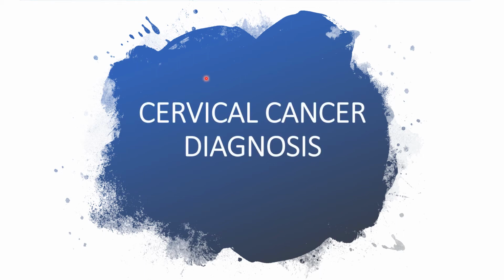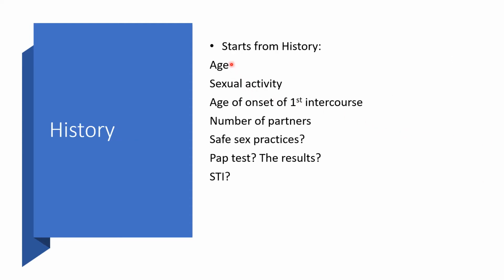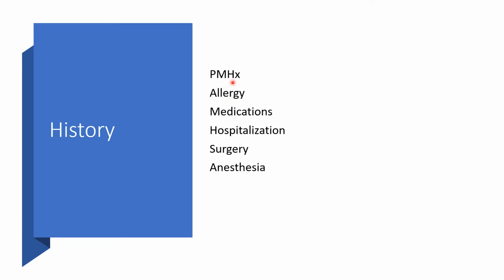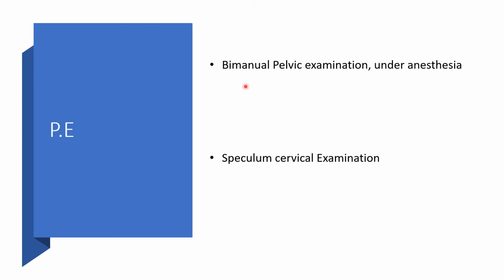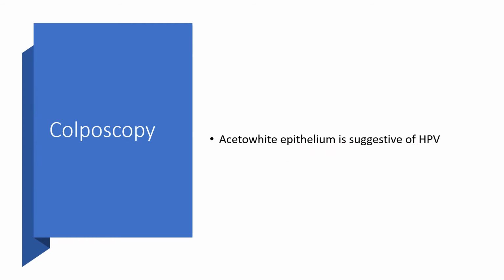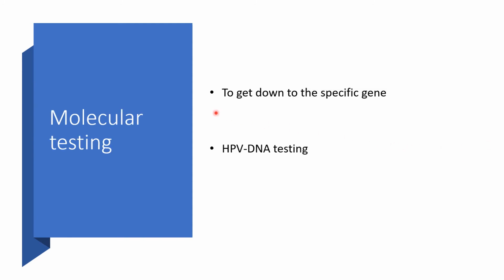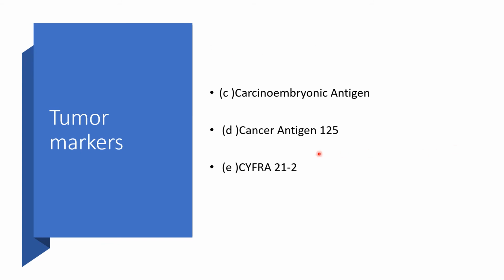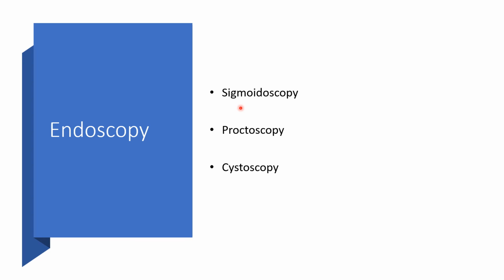CERVICAL CANCER DIAGNOSIS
Accurate diagnosis is the key to any disease management.

Here, I have clearly stated the step by step process to diagnose cervical cancer.

It starts from the history of Pap Tests to HPV-DNA testing results to signs and symptoms of the cancer, the past diagnosis and treatment, thorough physical examination, lab tests,MRI,PET,IVP,Tumor markers that are not diagnostic but for monitoring etc.

In 11 minutes plus, you will have less questions to ask.

Enjoy listening!